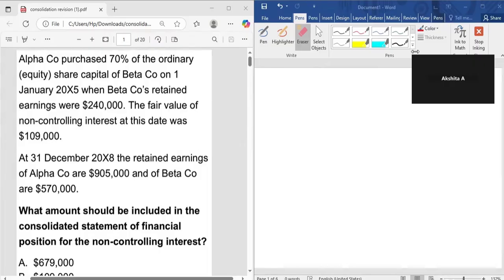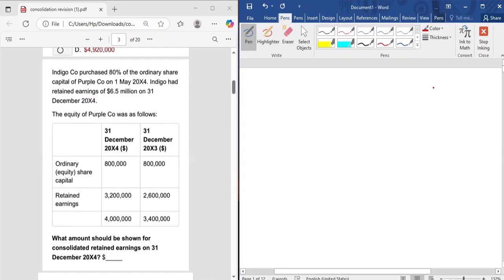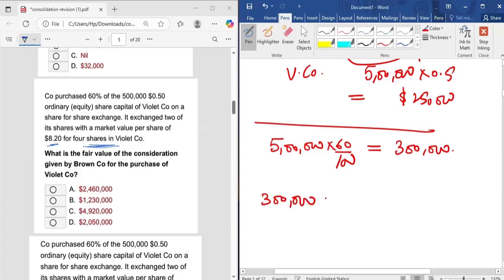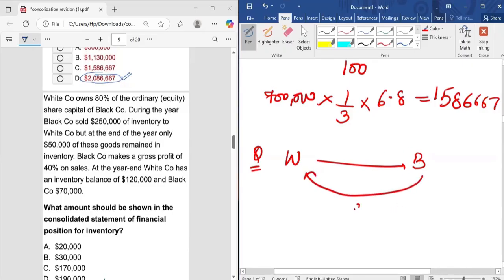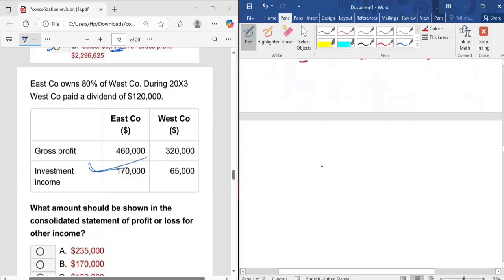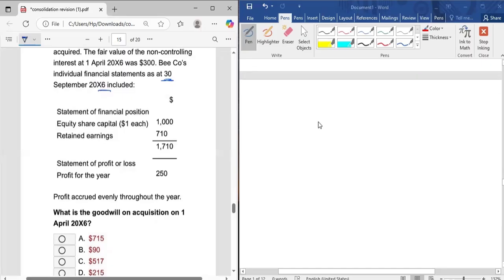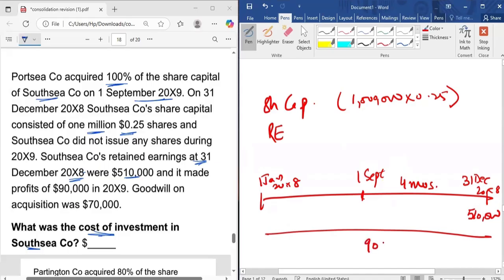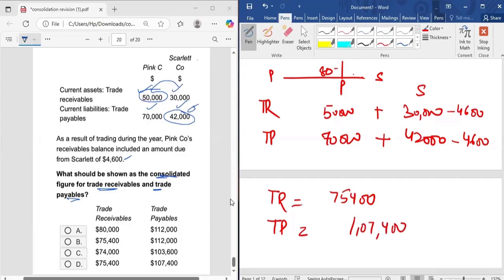The ultimate 20 Consolidation Questions (OTQ)- ACCA F3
ACCA F3 Financial Accounting – Consolidation Questions (Objective Type)

In this video, we cover 20 must-know multiple-choice questions (MCQs) on consolidation, one of the most tested topics in ACCA F3 (also known as FA). These questions are perfect for your revision and practice as you prepare for the ACCA Financial Accounting exam.

👉 Includes detailed explanations
👉 Covers key concepts like goodwill, non-controlling interest, consolidated financial statements, and more!